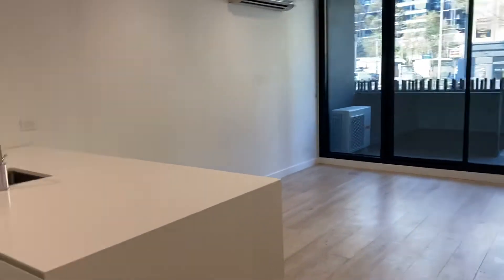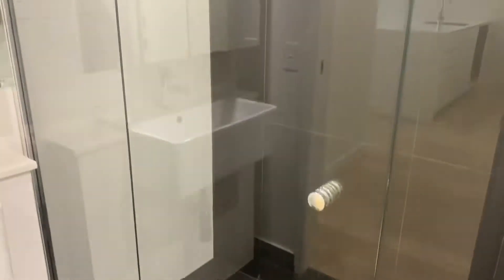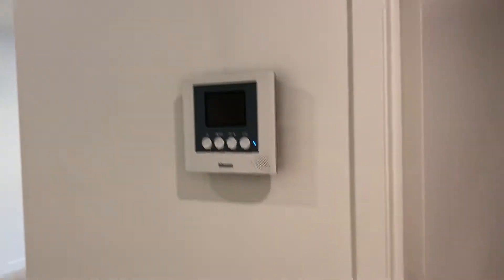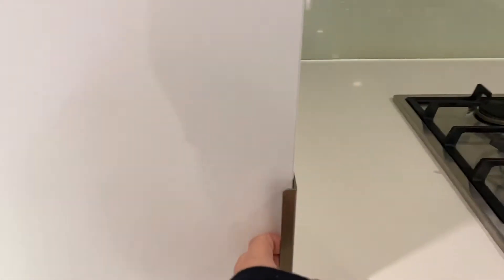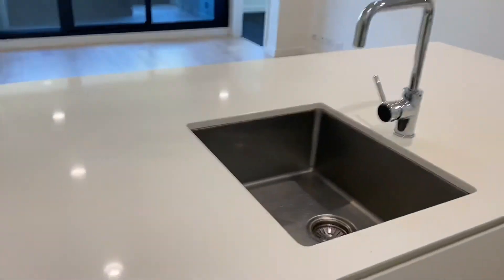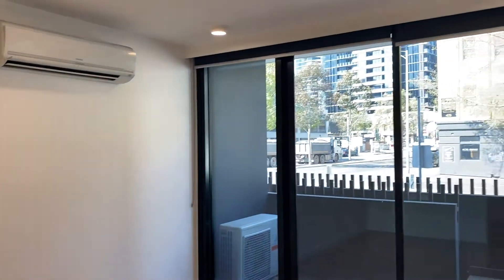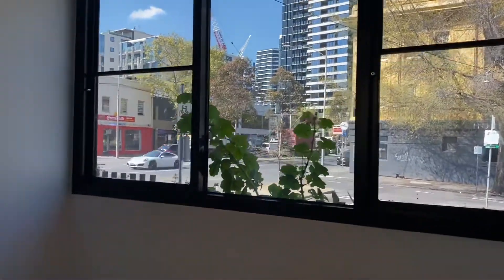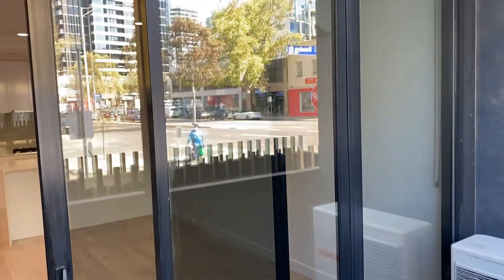G03/162 Rosslyn Street, West Melbourne